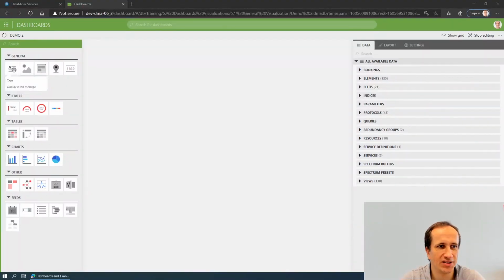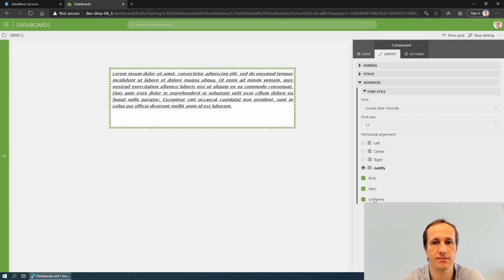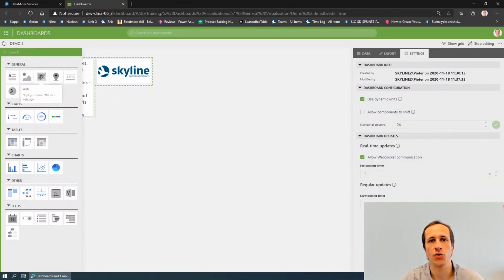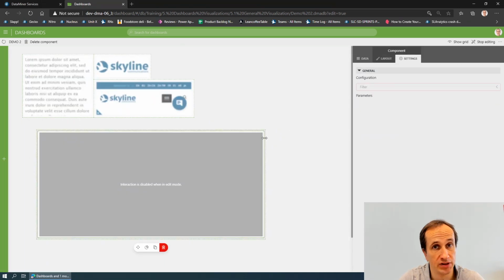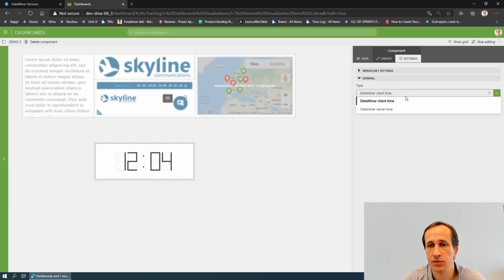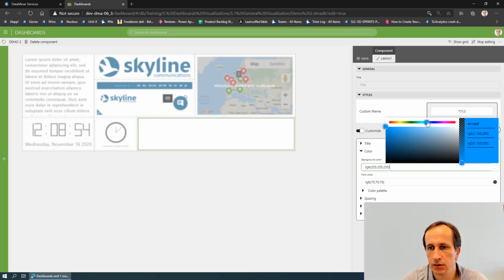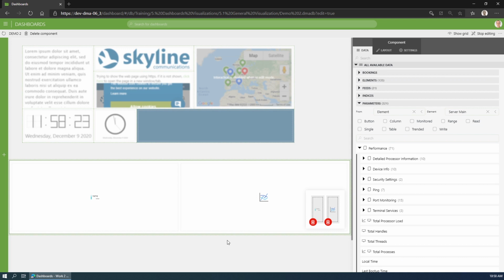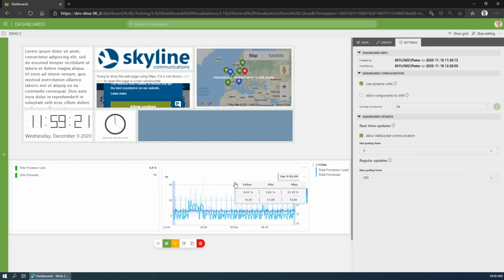Dashboard - Visualizations - Basic visualizations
In this video, we explore fundamental visualizations in DataMiner dashboards. We cover the Text Visualization for formatting text, the Image Component for adding visuals, and the Web Component for embedding HTML or web pages. We also demonstrate DataMiner Maps with customized parameters, the Digital and Analog Clocks, and the Block Component for layout adjustments. Finally, we introduce the Group Component, which allows multiple subcomponents to visualize real-time values and trends together.